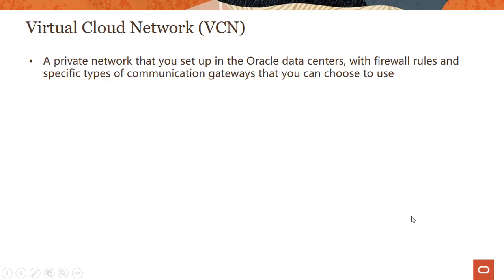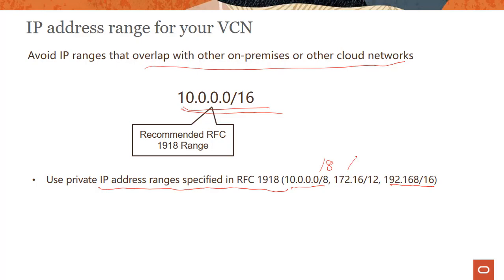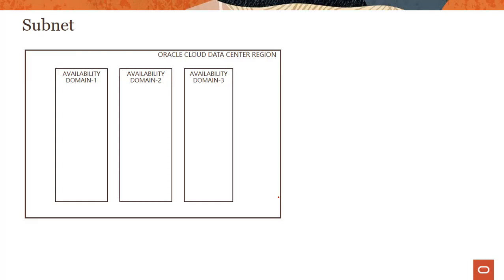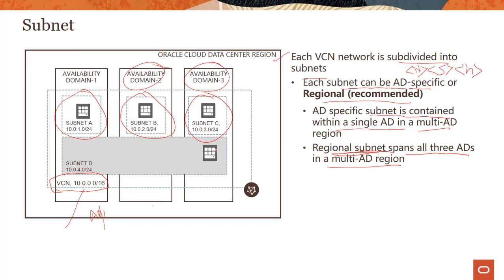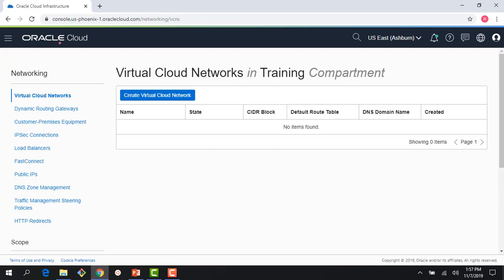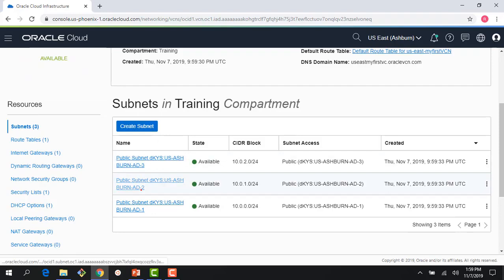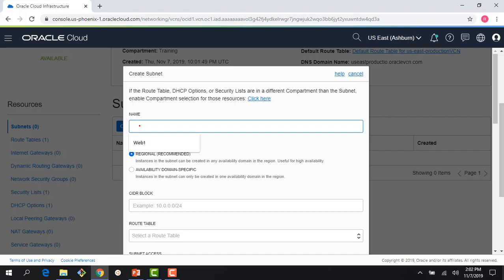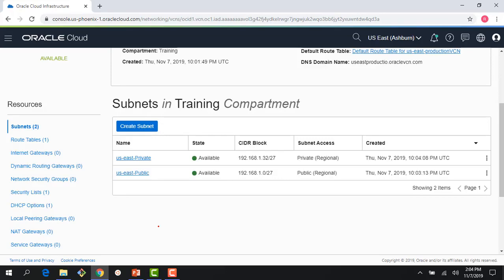8 VCN Level 100 Part 2 Introduction to OCI VCN Service